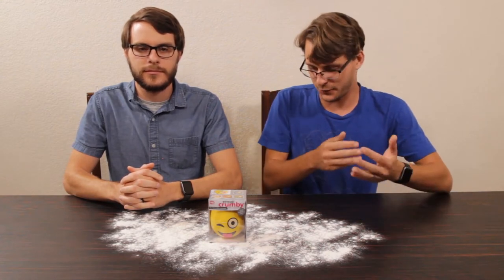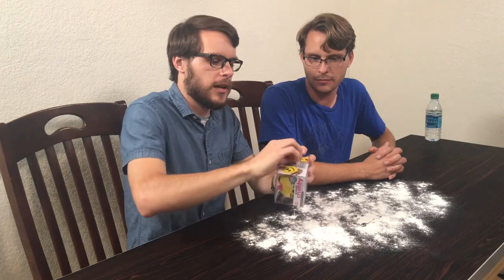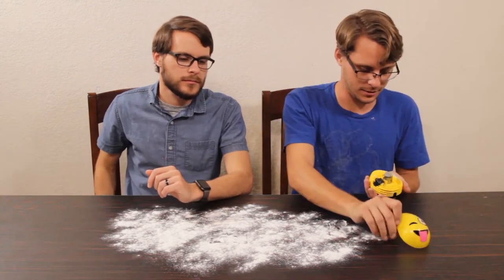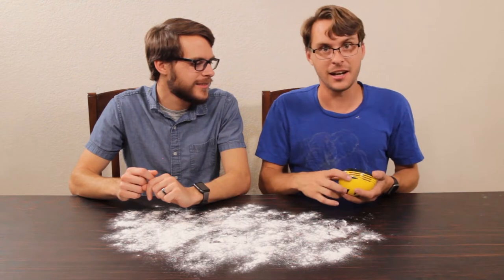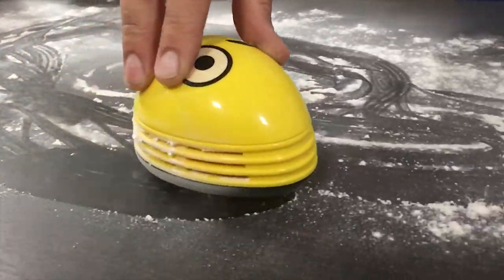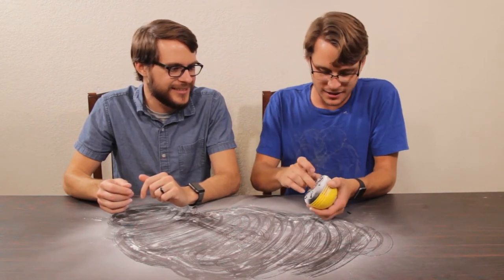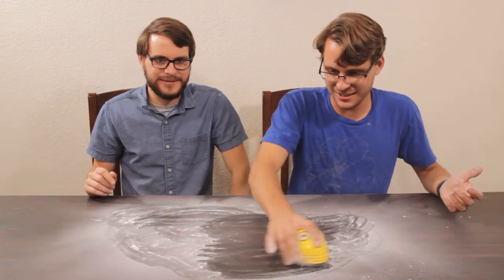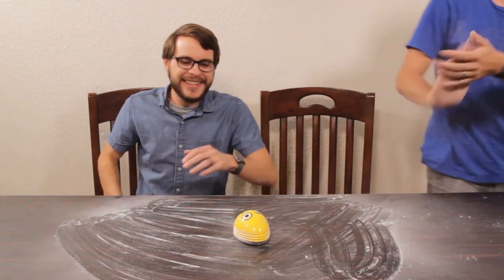Crumby or CRUMMY?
Crumby Bumble Bee

We check out an "As Seen on TV" to see if the quality holds up. If you would like to give it a shot, there is a link above. We just don't recommend trying to vacuum up flour.